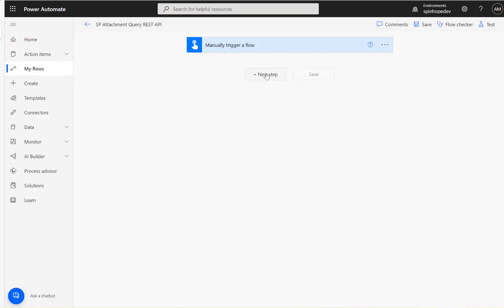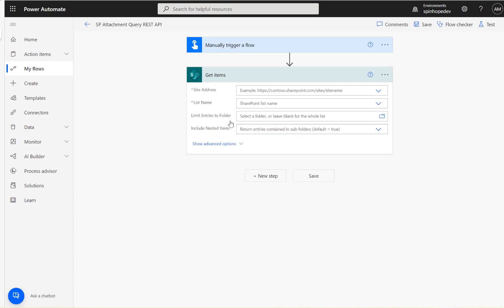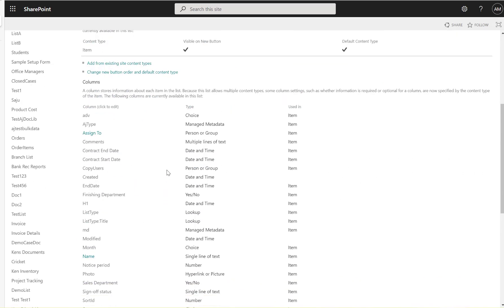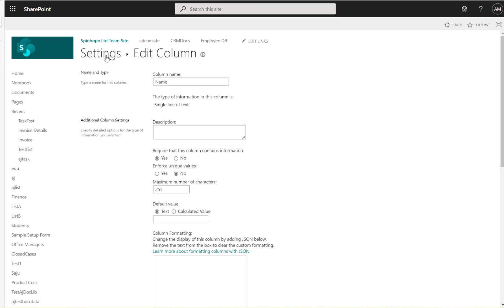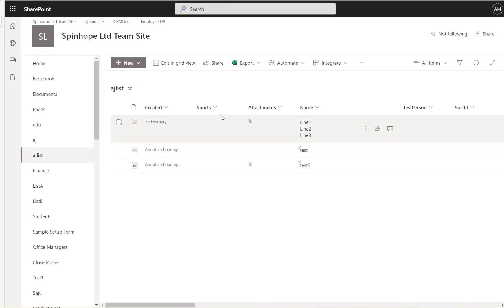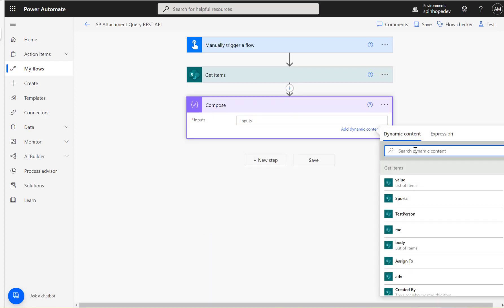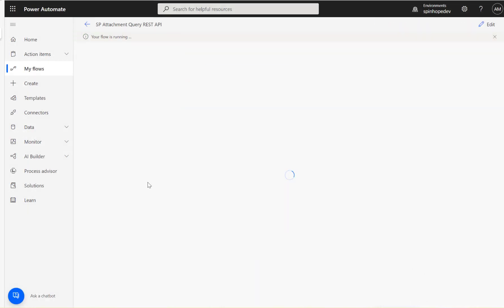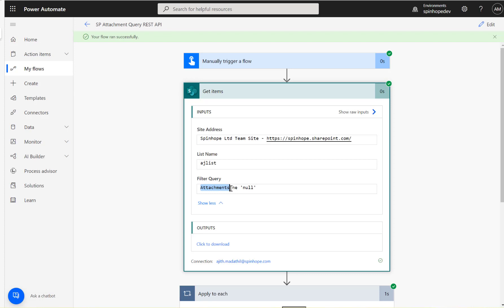Power Automate - How to query SharePoint list attachments using filter query?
This video explains how to retrieve only the SharePoint list attachment records using filter query.